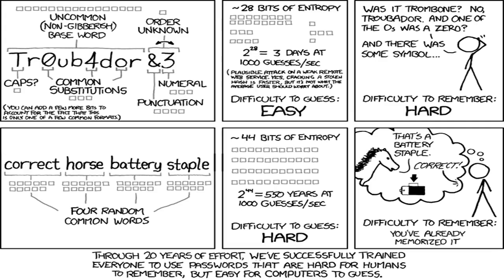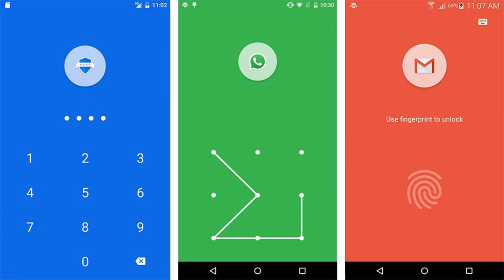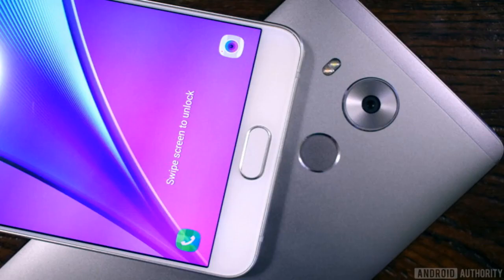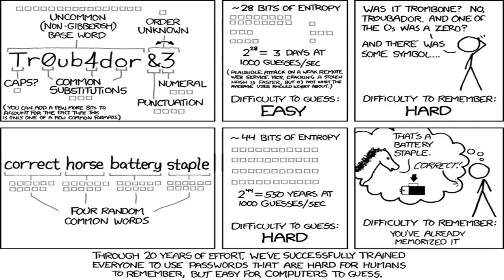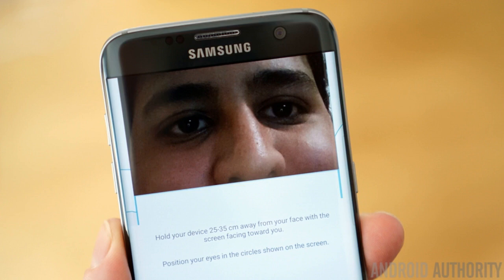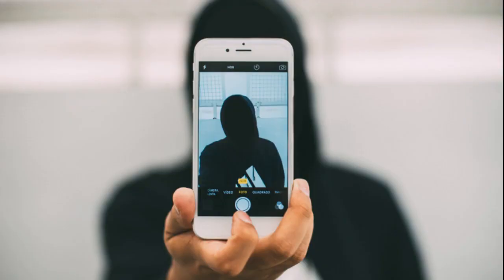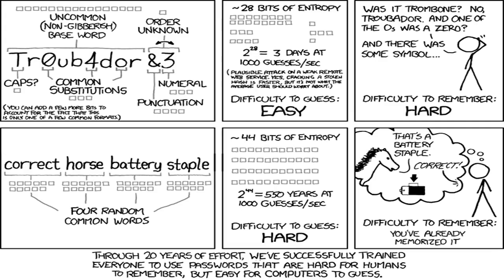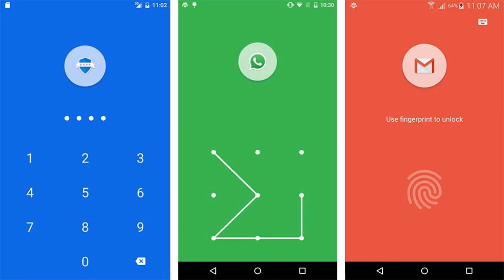What's the safest way to lock your smartphone? by BuzzFresh News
{content-100}What's the safest way to lock your smartphone?
what's the safest way to lock your smartphone?
app lock fingerprint password best applocks for android